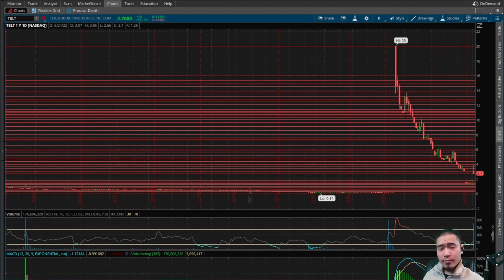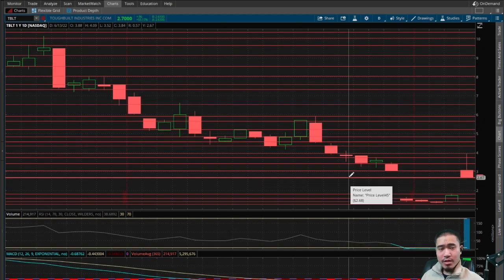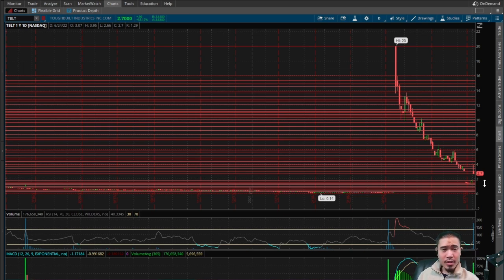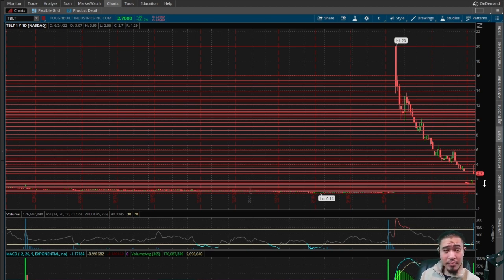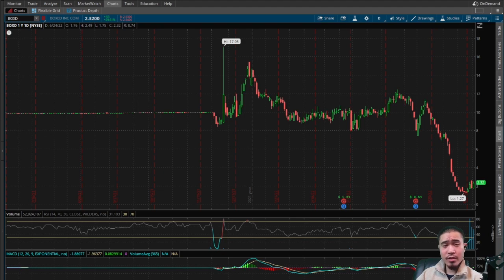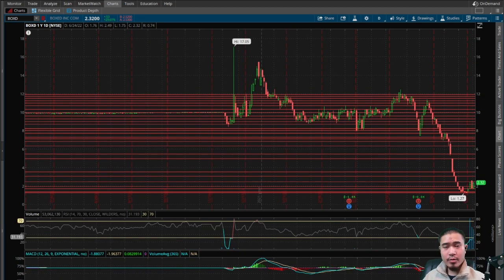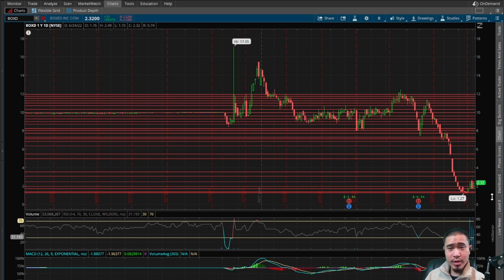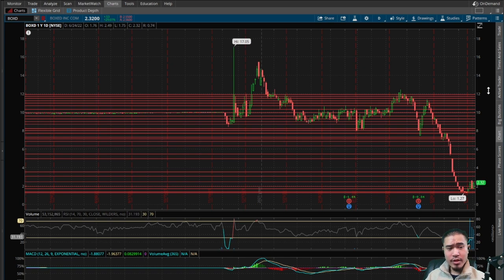TBLT Toughbuilt Industries & BOXD are SHORT SQUEEZING! HOW HIGH will they MOON?! (6/24/22)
0:00 Intro
0:38 TBLT Toughbuilt Industries
7:22 BOXD
13:10 Outro

Daily news and technical analysis from the 6/24/22 Smarter Gambling Show.

Bitcoin - bc1qn5vzca3d4g4ga53we36qf5xmyanr5dgyvhxmjx
Ethereum - 0xDFD79072d7210061Ed4C4947CB5506B9C1C13576